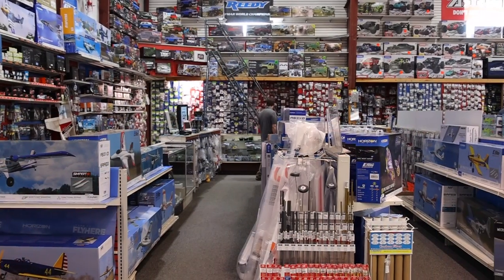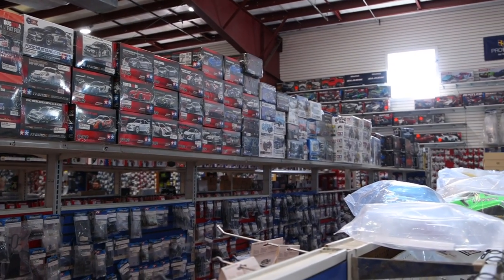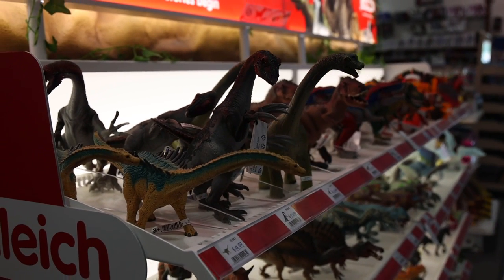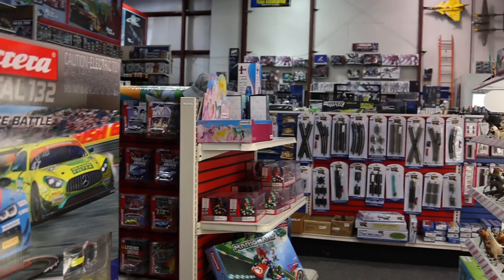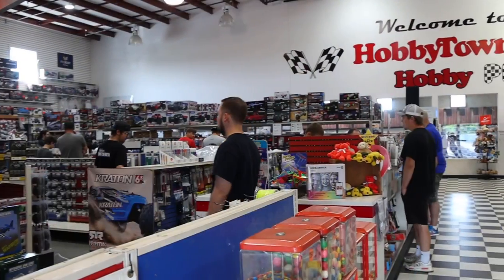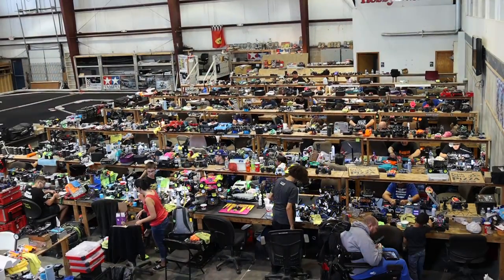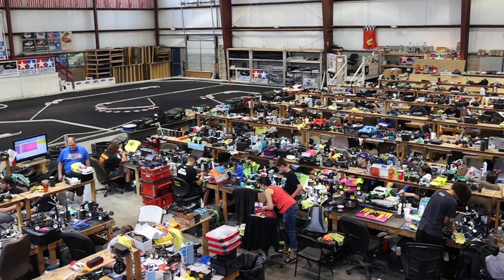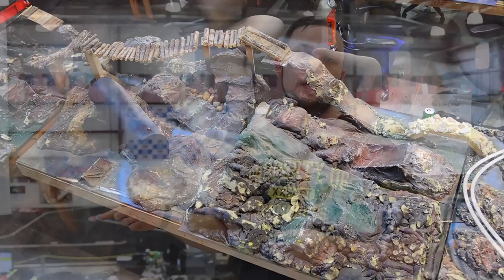Hobbytown Hobbyplex | Facility Tour